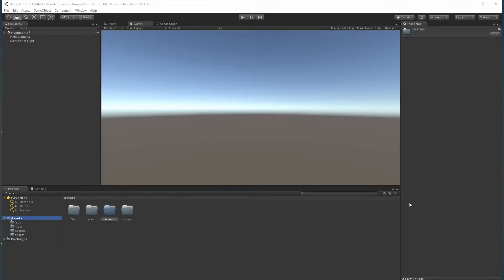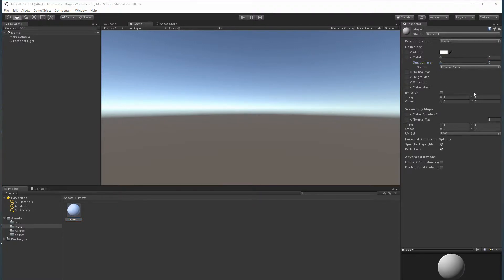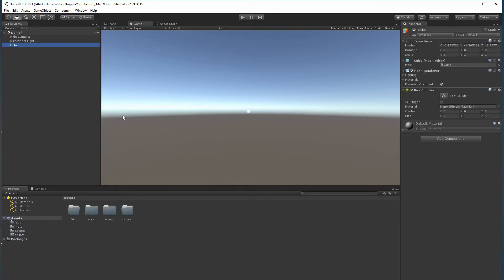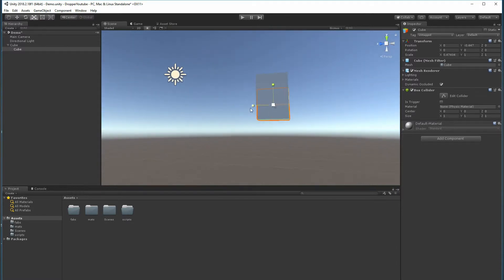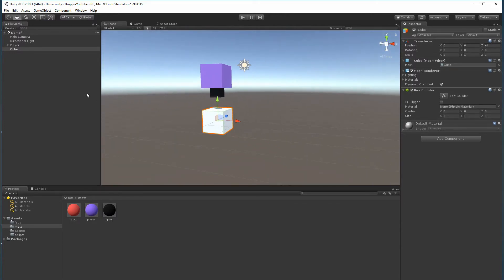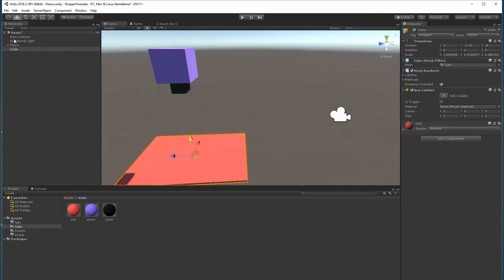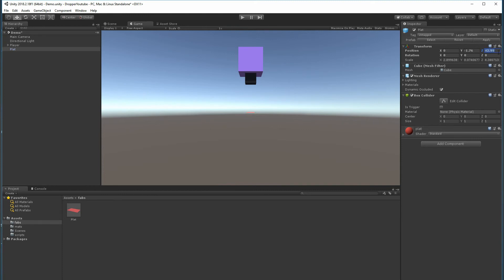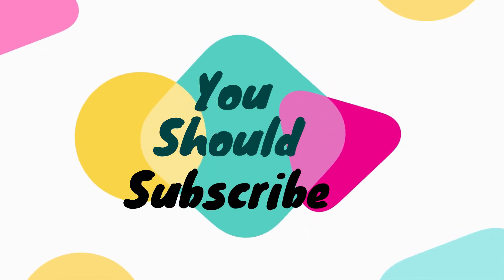Simple Game With Unity3D - ONE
Hey everyone, in this video you will learn how to toss together a simple game in unity. this playlist will help you understand some of the fundamentals of unity like, triggers, collisions, and random spawning. Get ready because I am going to show you how I Learned to Code My Own Game

The perfect guide for anyone looking for a unity 3-D 2019 beginners guide or simply someone looking for a unity introduction